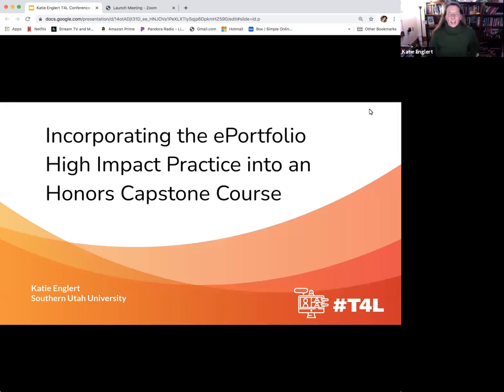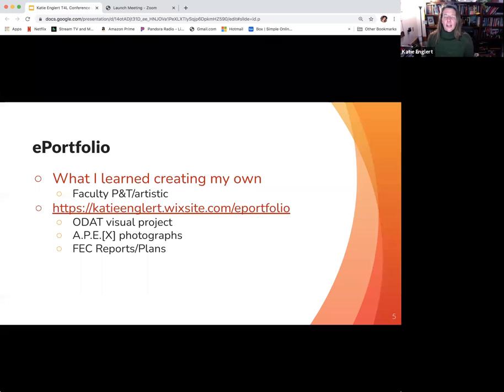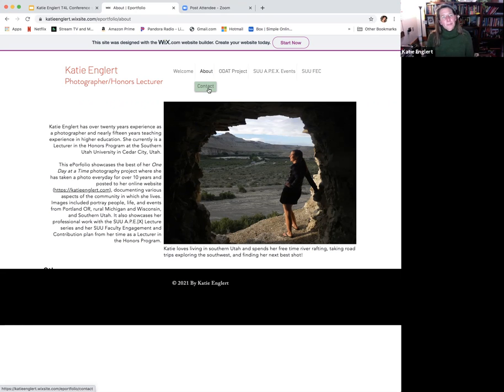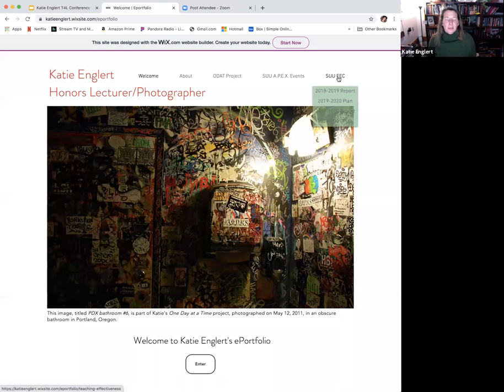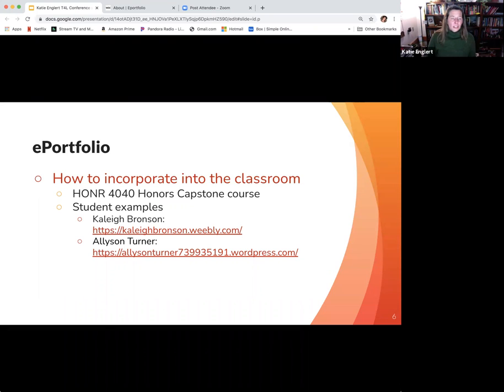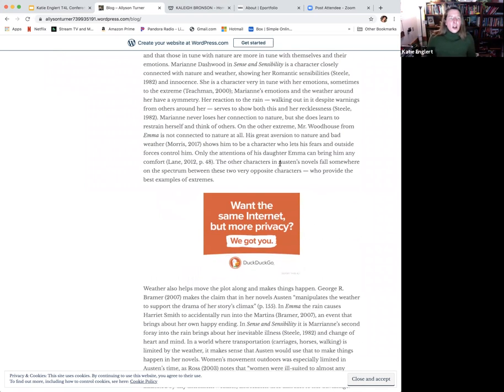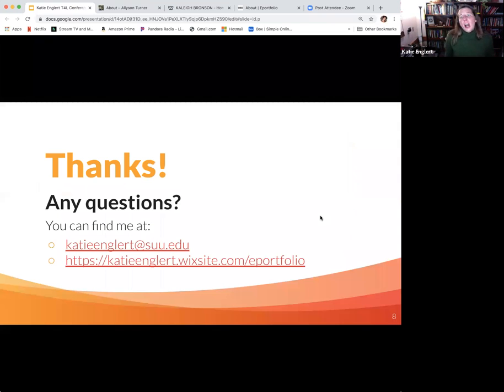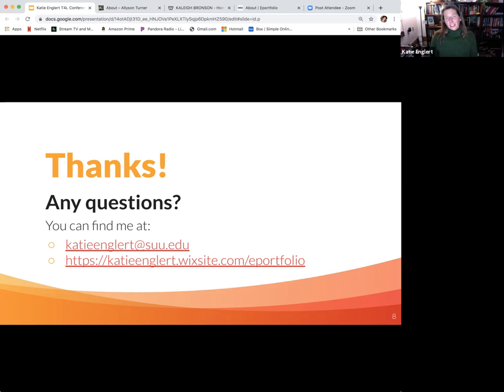T4L | Katie Englert | Incorporating the ePortfolio High Impact Practice into an Honors Capstone...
Incorporating the ePortfolio High Impact Practice into an Honors Capstone Course

Summary: Recognized as one of the AAC&U High Impact Practices, ePortfolios allow students (and faculty) to incorporate multiple facets and archives representative of their creative, educational, and professional work into one digital space. For this 10 minute session, I will discuss why the ePortfolio could be a valuable tool for students and professionals, what I
learned in creating my own ePortfolio, and how to incorporate the ePortfolio into an honors capstone class.

Presentation type: Great Ideas for Teaching (10 minutes)
Session type: Practical Teaching Strategies
Session track: Teaching with Technology